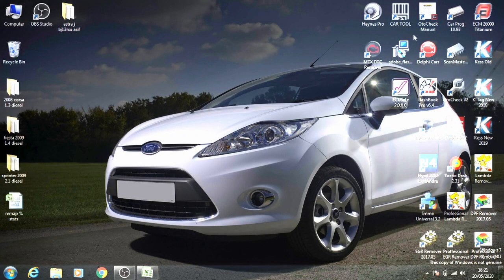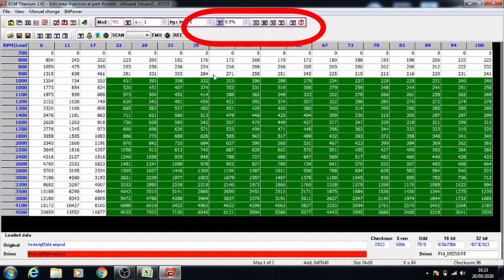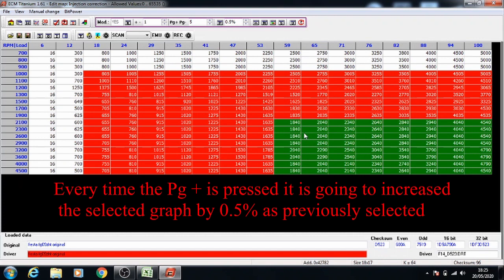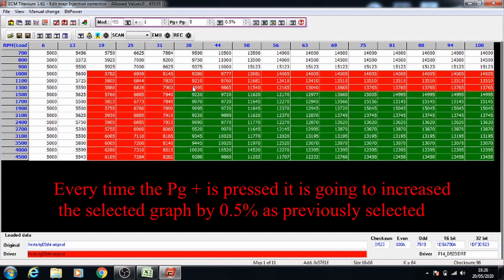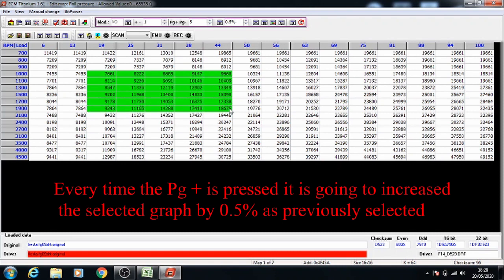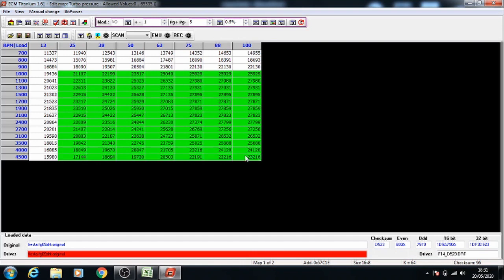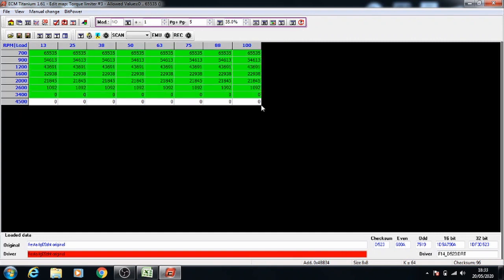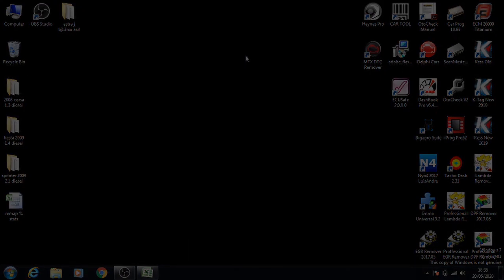How to Remap ECU Engine Control Module of Ford Fiesta 1.4 Tdci Diesel Engine using ECM Titanium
How to Remap  ECU Engine Control Module of Ford  Fiesta 1.4 Tdci Diesel Engine to Stage 1 Tuning
kess v2 ktag new

Best and Easy Free learning class for ECU file tuning or remapping, Learn how to remap ecu pcm operating with ECM Titanium, we can do remap your car's ecu, please contact us on 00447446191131,